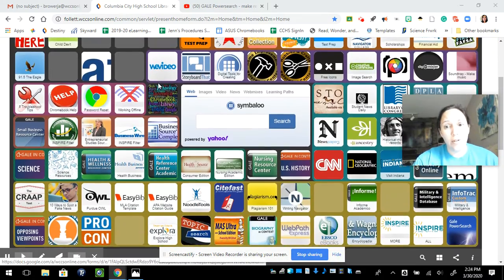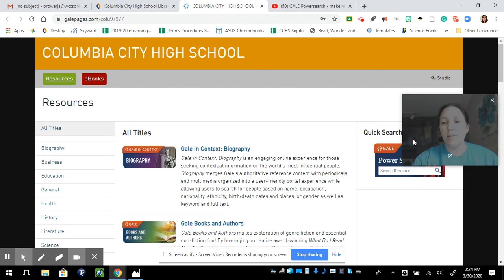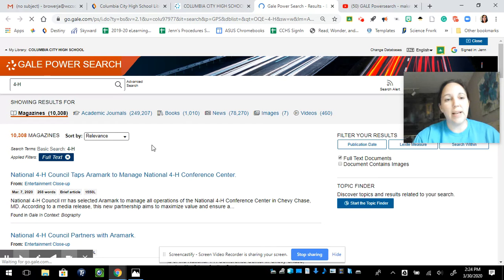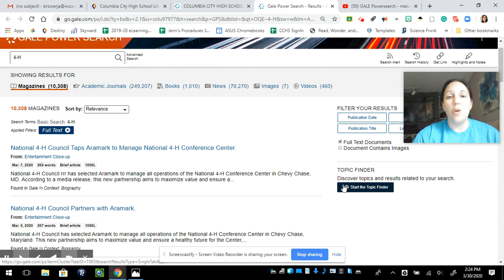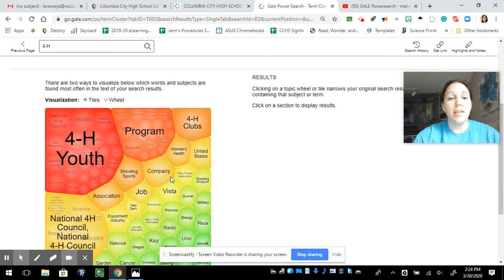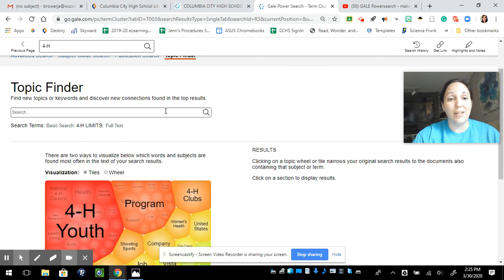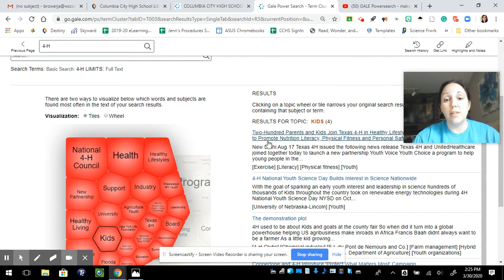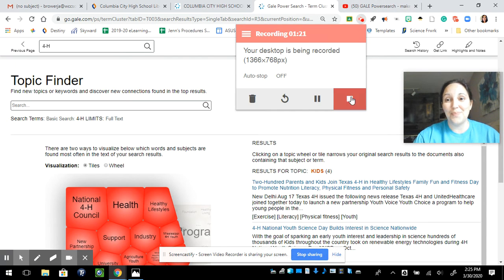GALE PowerSearch: Speedy version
Mrs. Brower does a speedy version of GALE PowerSearch - Topic Finder as her secret weapon for making research easier. Email Mrs. Brower for password or additional help.